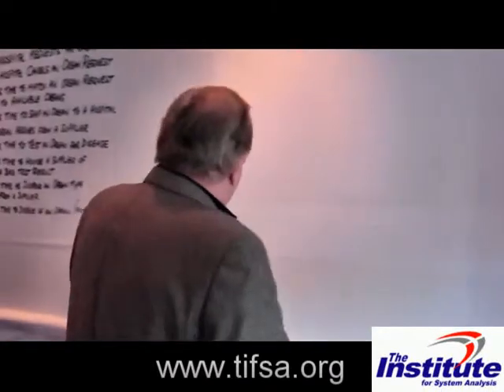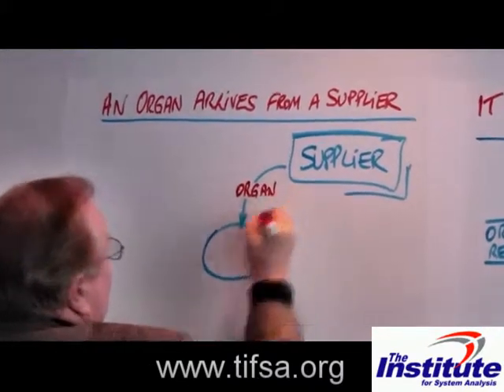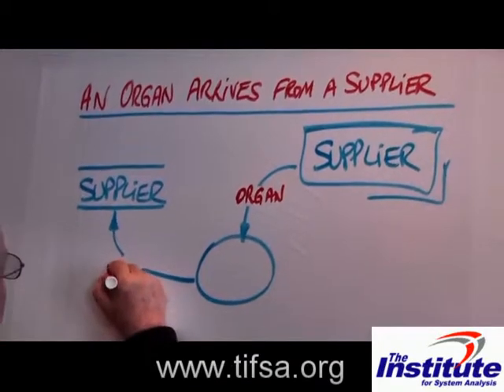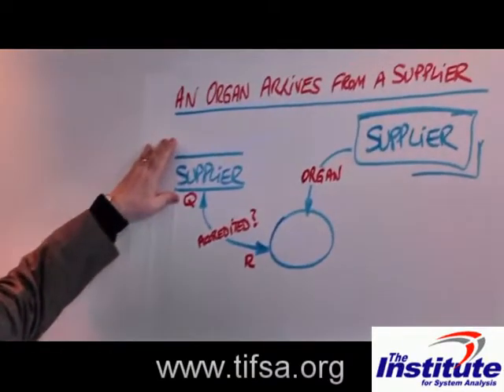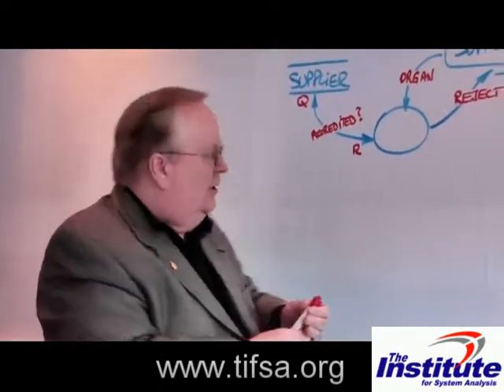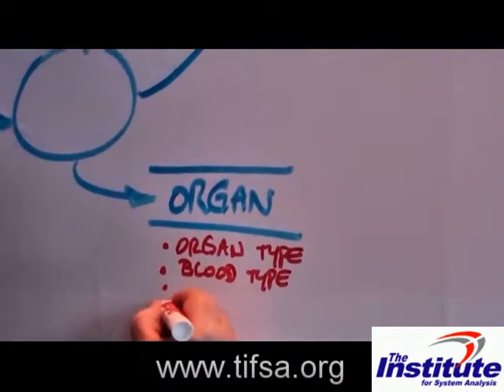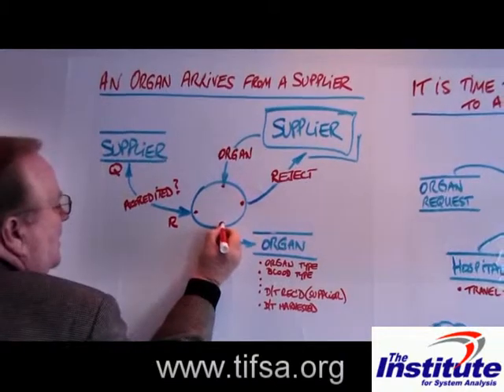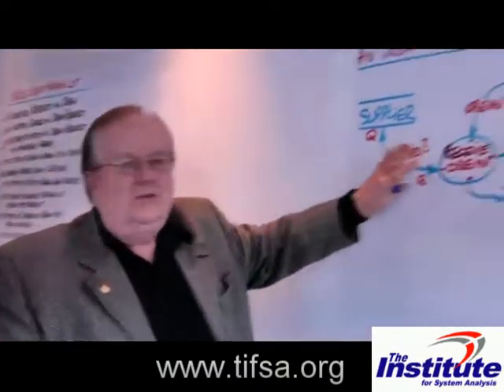#06 Business Process development for "Organ Arrives from Supplier" Event - Walkthrough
Trond Frantzen walks through the development of the Business Process for the "An Organ Arrives from a Supplier" Event, for the sample TORDIS project.